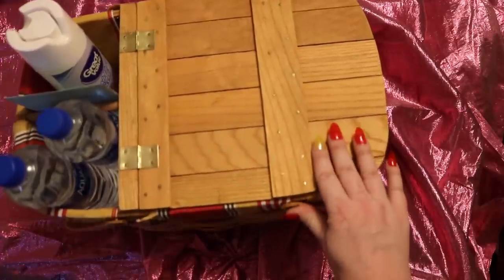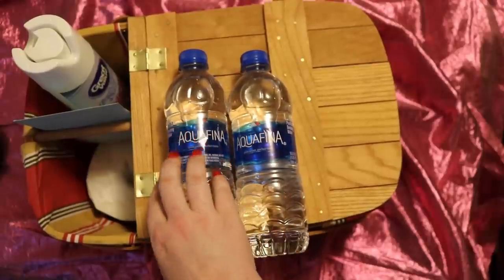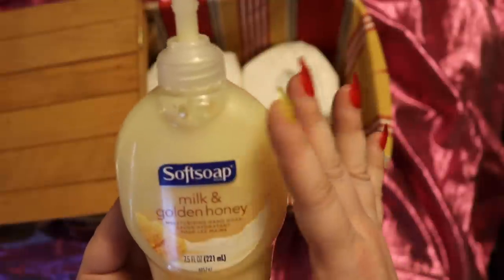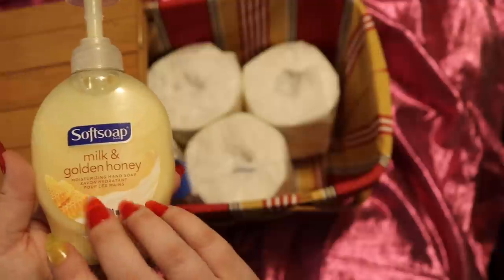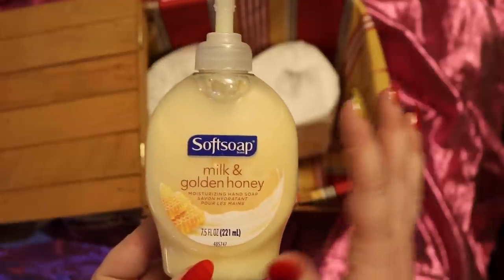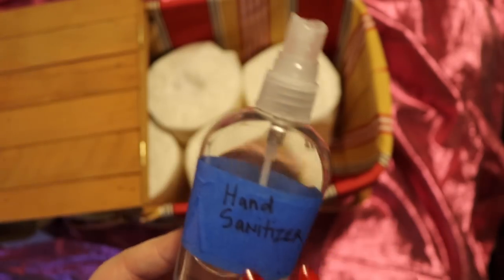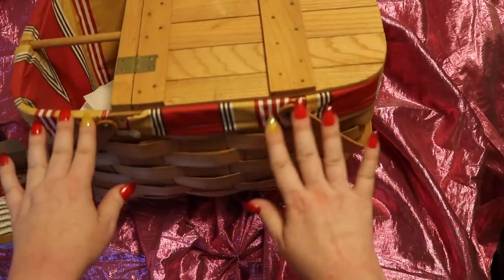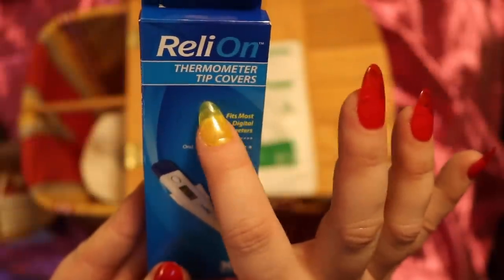HOSPITALITY BASKETS- CORONA EDITION ASMR BINAURAL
So, as promised, here is a new basket video =). Guys, I love y'all.

And if you want it sent to your email, or you don't do Apple podcasts/Spotify/etc:
thequeenofserene.blog/